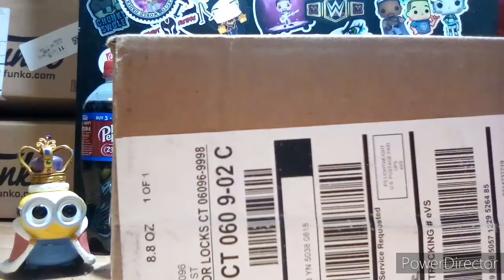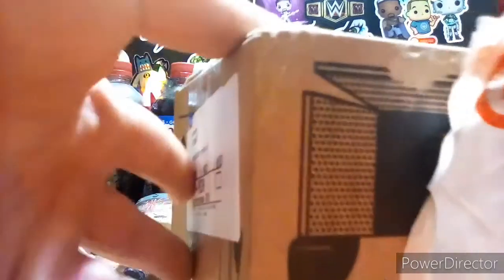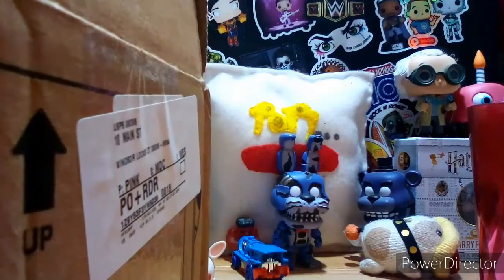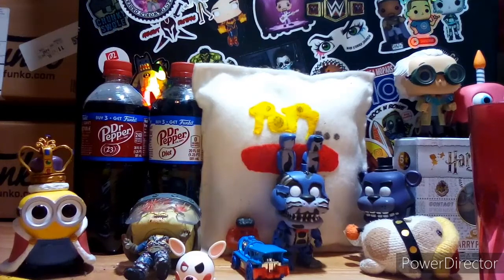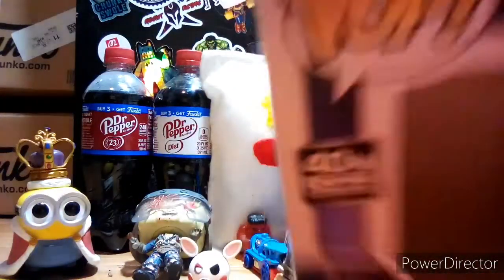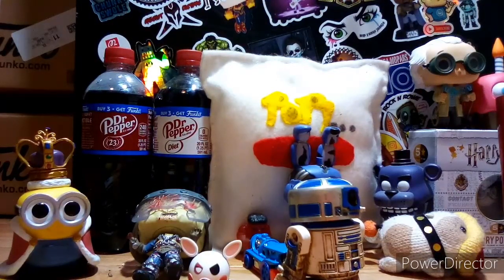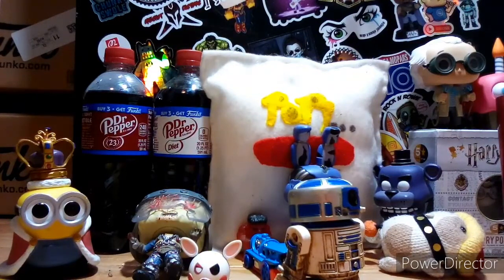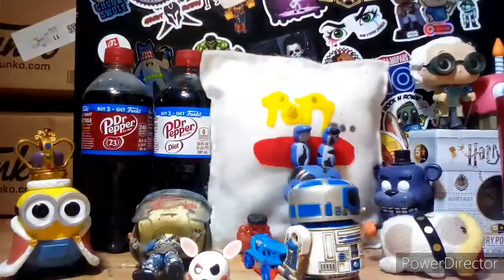It Came Damaged And I Cant Get A Replacement Because It SOLD OUT😭😭